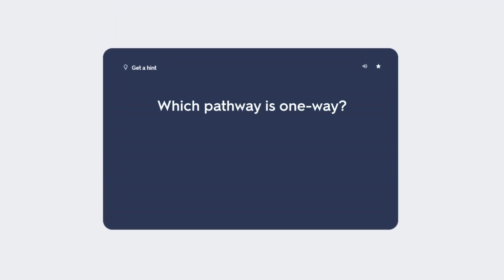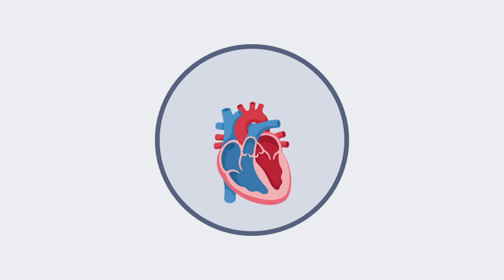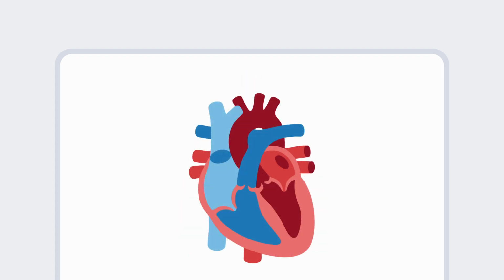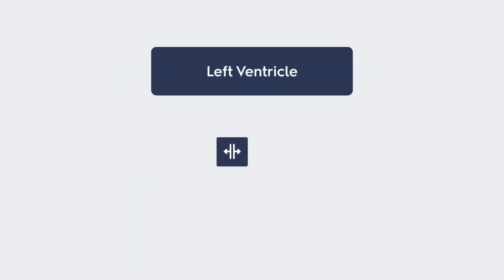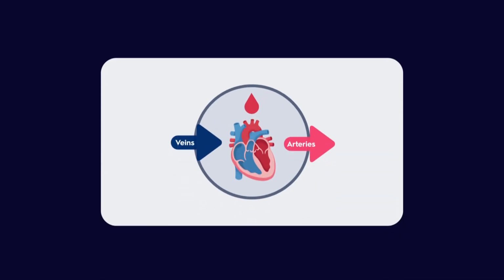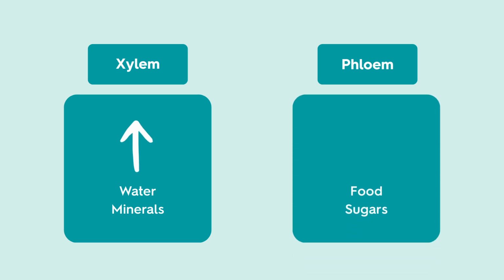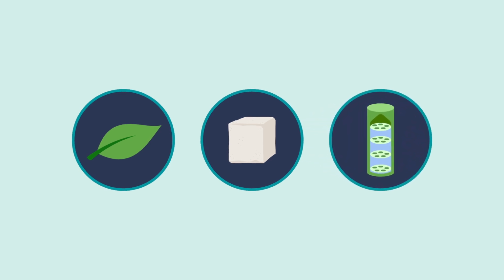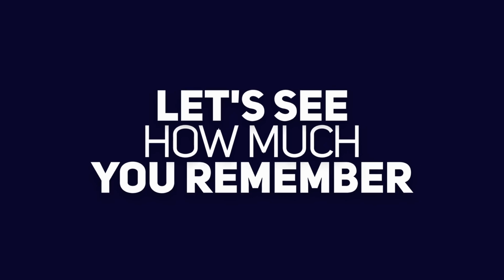Transportation in Humans and Plants | Xylem, Phloem and Double Circulation | Class 10 Biology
How do living organisms transport oxygen, nutrients, water, and wastes throughout their bodies? Let's answer this question by watching the video! Then study with Quizlet to master these concepts:

In this video, we explore transportation systems in humans and plants. You'll learn how the human heart acts as a double pump, how blood and lymph circulate through the body, and how plants transport water and food through xylem and phloem.

This topic is part of Class 10 Biology – Life Processes and explains how organisms maintain a steady supply of materials for cells.

📚 What you'll learn in this video:
- Why organisms need transportation systems
- How the human heart pumps blood through double circulation
- The roles of arteries, veins, and capillaries
- What lymph and the lymphatic system do
- How plants transport water through xylem
- How sugars move through phloem
- Why xylem transport is mostly one-way while phloem transport can move in multiple directions
- What is the role of transpiration and pressure flow in plants

Understanding transportation helps explain how both animals and plants deliver nutrients, remove wastes, and keep cells functioning.

👉 Ideal for Class 10 Biology students studying Life Processes and preparing for exams.